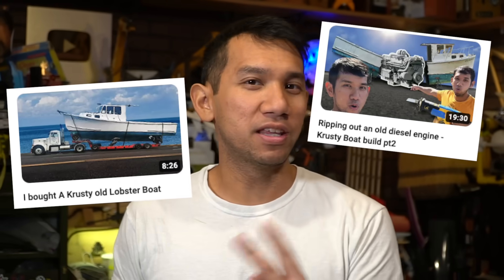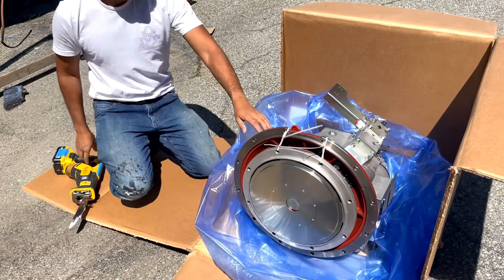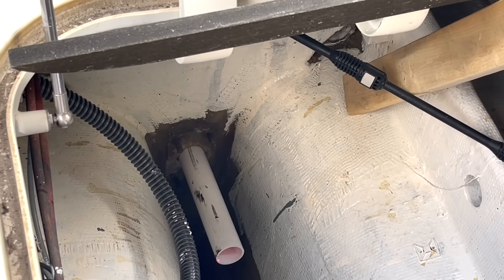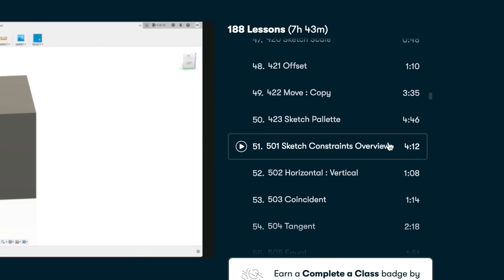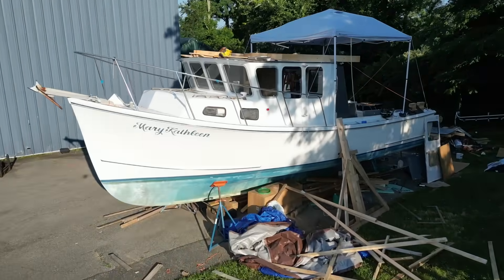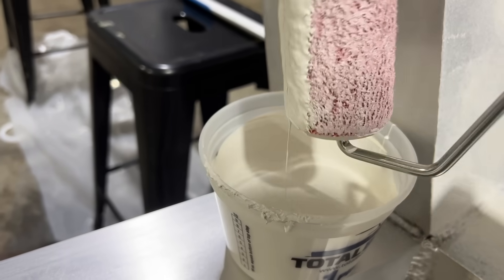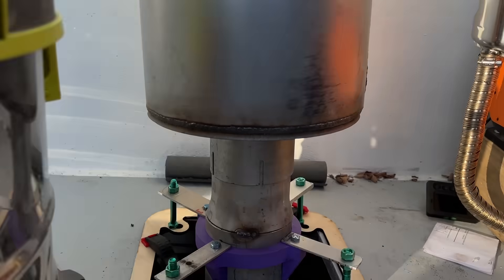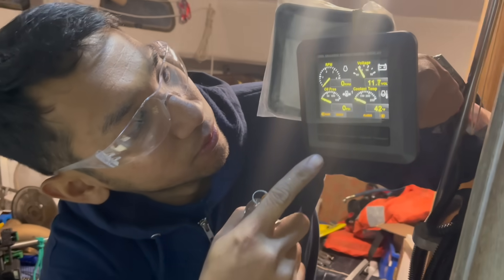Putting a big diesel engine in my krusty old lobster boat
Thanks for the help!
Seaboard Marine for helping with my Diesel Engine questions and supplying some upgrades and parts

Here's some stuff I use in most of my videos:
3D Printers: